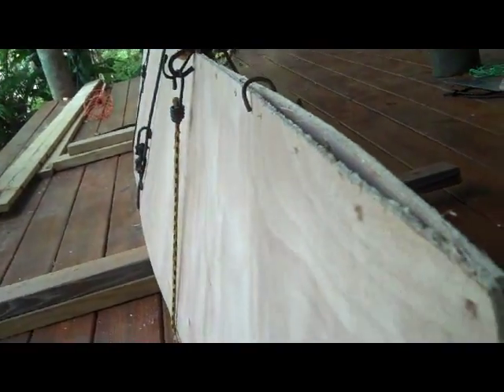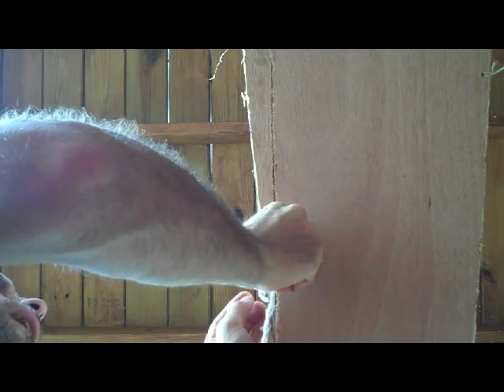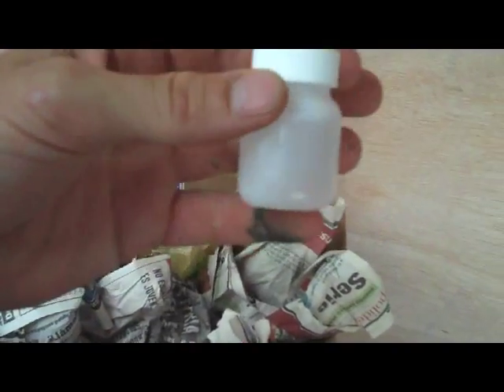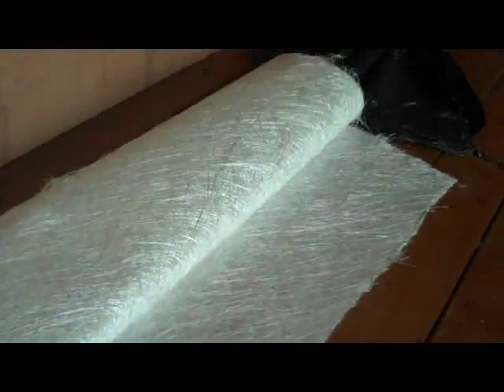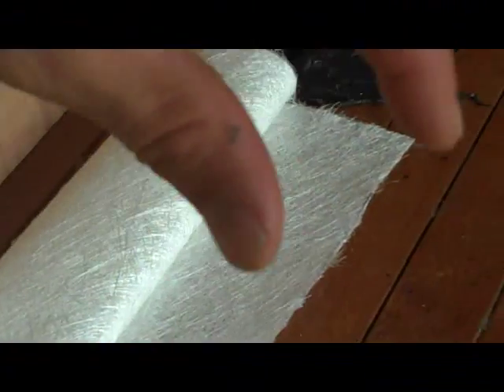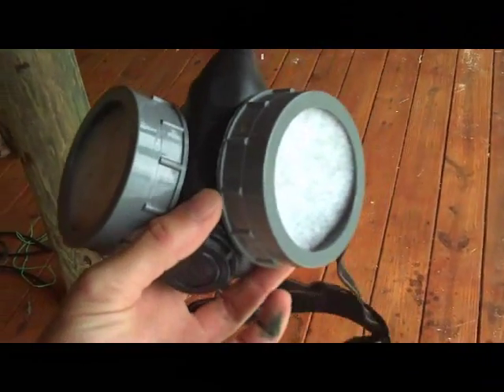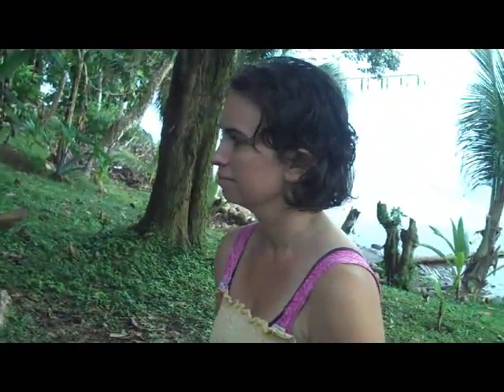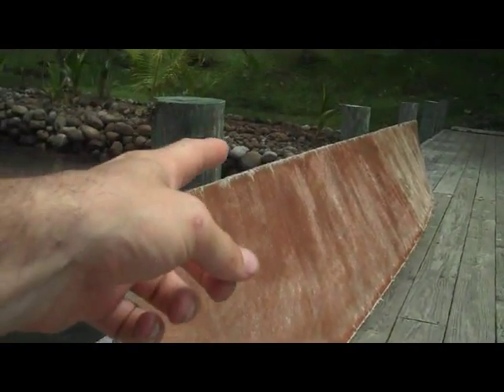16' Catamaran for $200 002 Fiberglass! Yum!